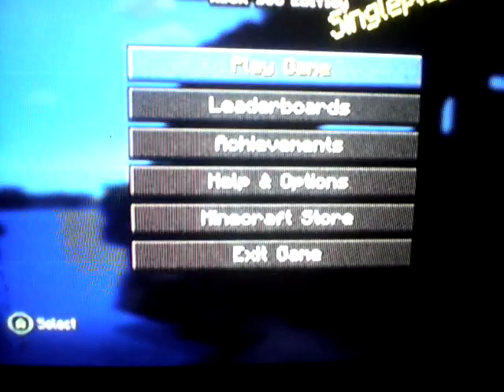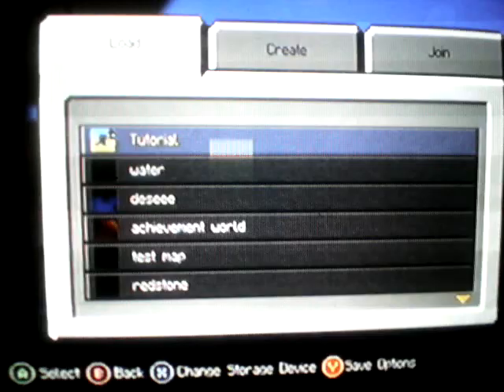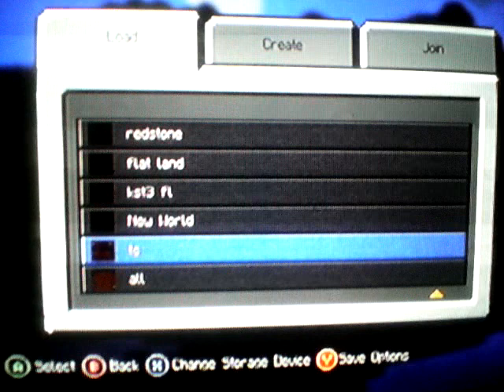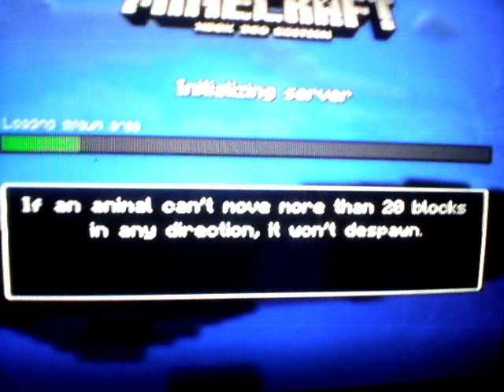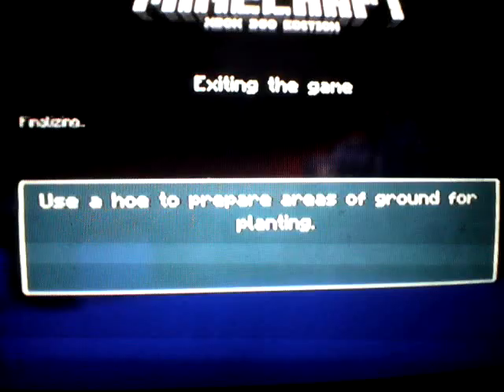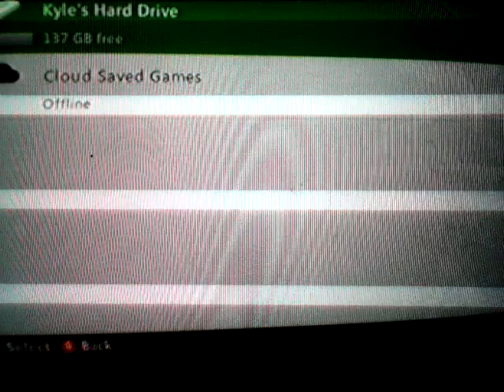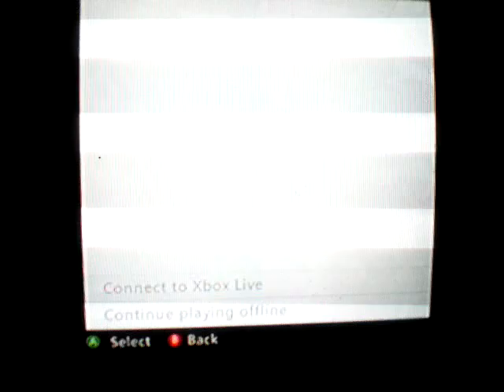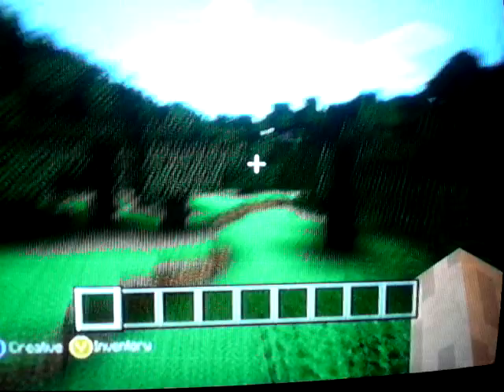Minecraft xbox 360 edition how to copy maps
This has no mods or hacks . sorry for the low video quality